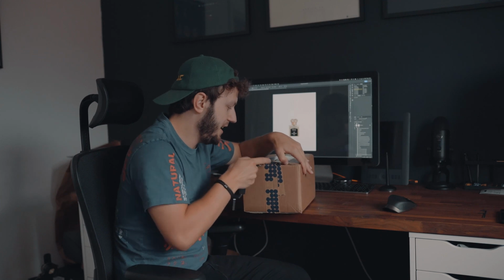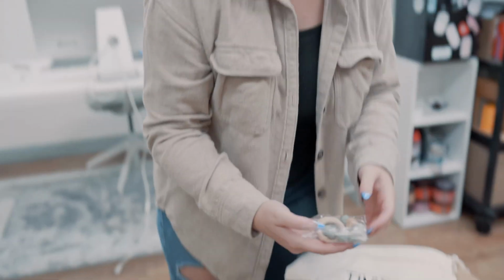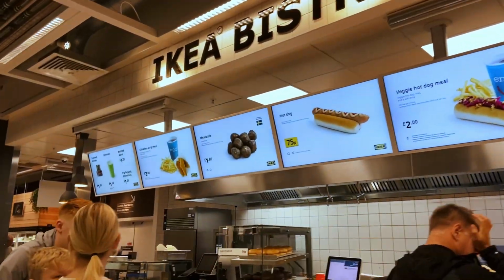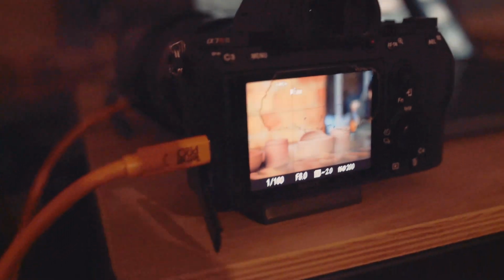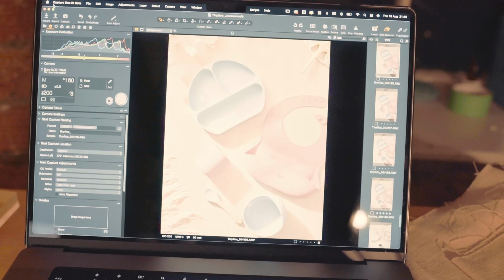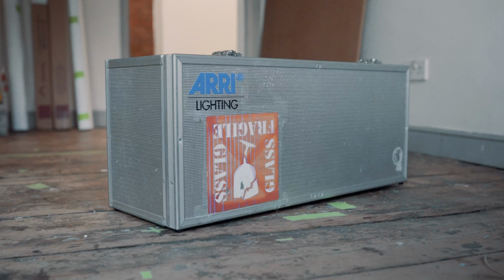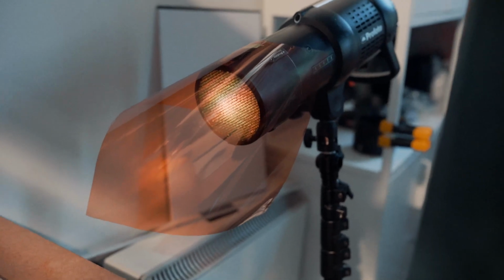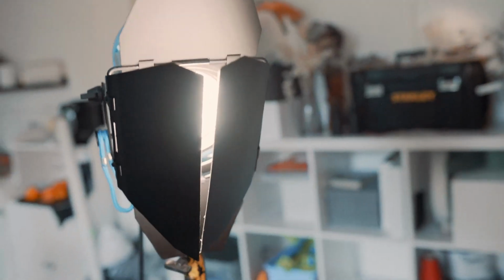WEEK 3 | Broken camera from MPB?! | Arri Lights and BTS!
WELCOME BACK!... (Again)

So week three came a little later than expected but it's finally here! A lot has happened in week 3 and we actually managed to capture t a lot of content this week ha, so enjoy! In a nutshell, we finally bought our new/broken camera from MPB.com, A set of Arri lights and much more!

We are also looking into the future and reflecting on how far we've come in the last 8 months. Odin visits the studio we visit Stylistic Studio, we signed a new client and much much more, crazy week!

And if you are interested in finding your new/used camera or a lens for a fraction of the original price, make sure

📸 Equipment we use:
- Sony A7R III
- Sigma 35mm f1.4
- Atomos Shinobi
- Godox VL150 LED Light
- Tilta Cage
- Rode Video Mic Go
- K&F Concept 77mm Variable ND Filter